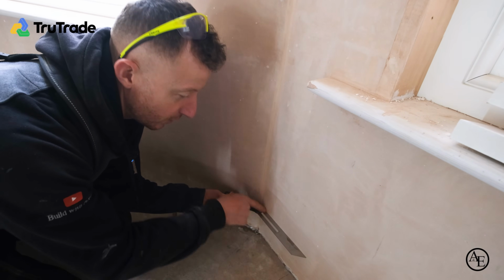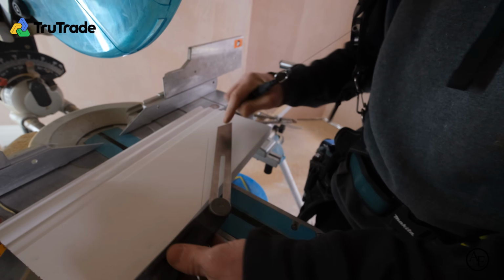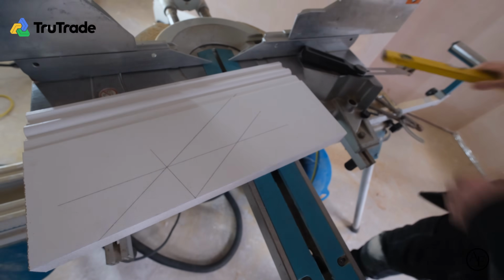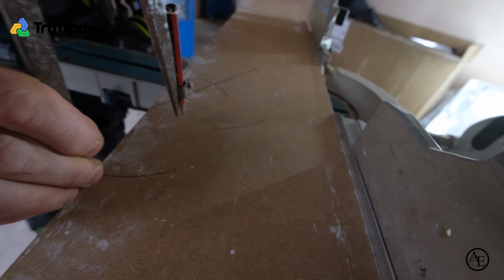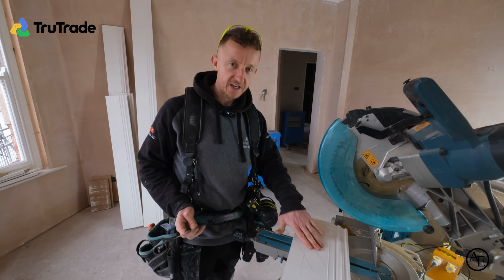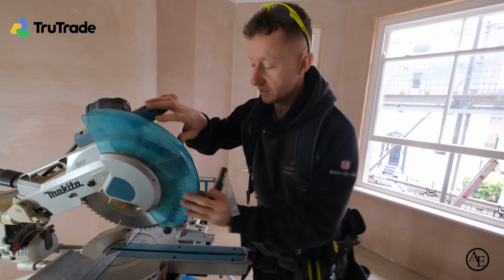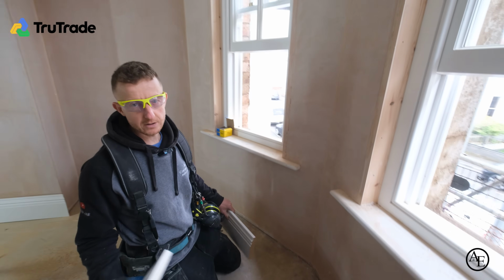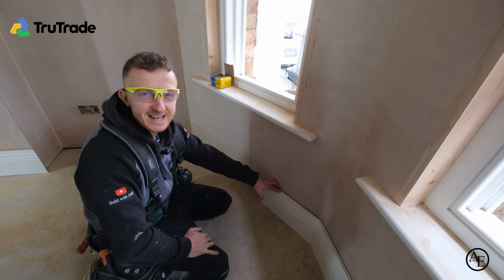How To FIT SKIRTING BOARDS | DIY Series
If you want to know how to fit skirting boards around a bay window, this video from John takes you through the process step by step.

From finding the angle of the bay, to making the cut and then fitting two pieces together, this simple method shows you how to accurately fit skirting boards.

Concrete Saw
Mini Circular Saw

No Construction worker or their family should be alone in a crisis

Call
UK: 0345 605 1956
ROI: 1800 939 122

00:00 Intro
00:19 Finding The Angle
01:16 Method One
02:21 Method Two
03:37 Cutting The Boards
04:35 Fitting The Boards